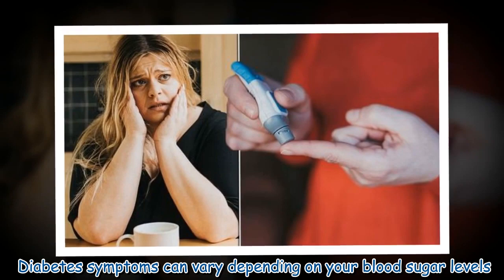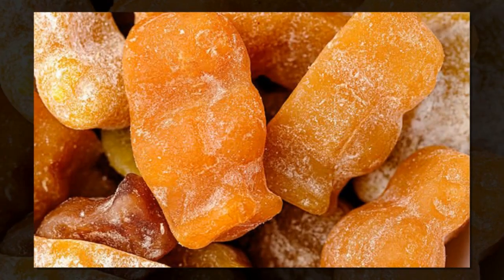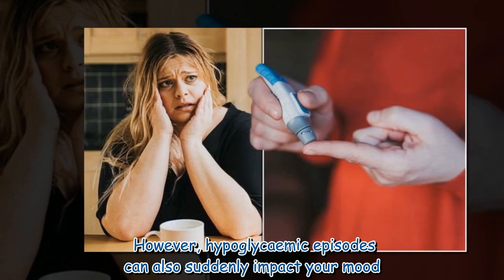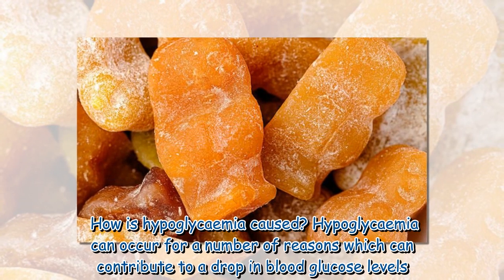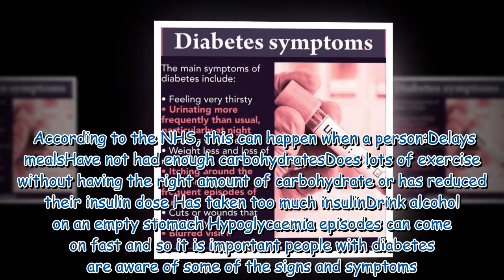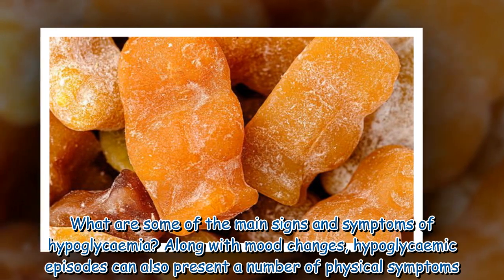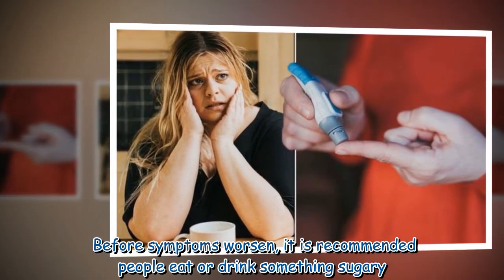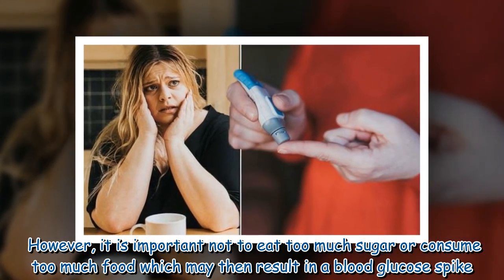Diabetes symptoms: The sudden mood change that could be a warning sign of hypoglycaemia